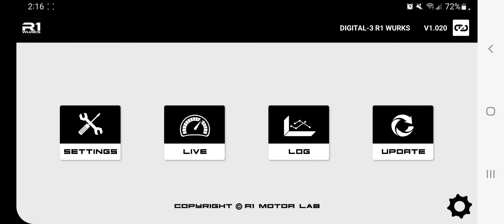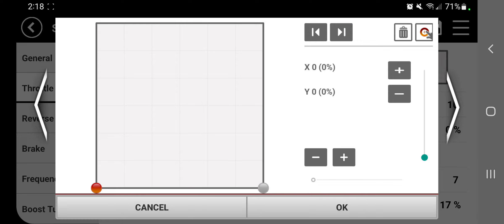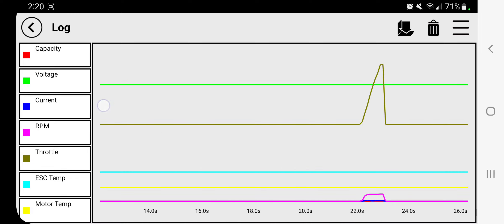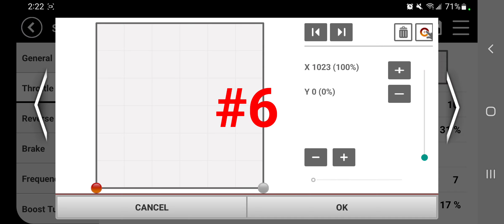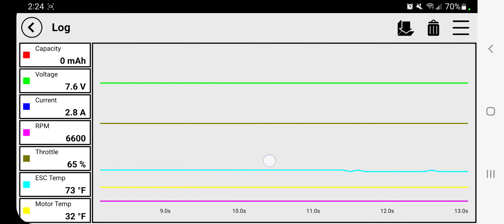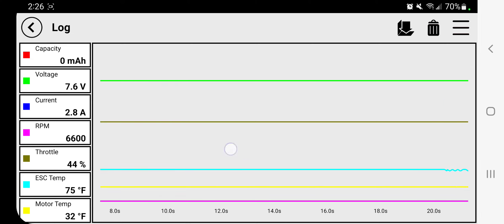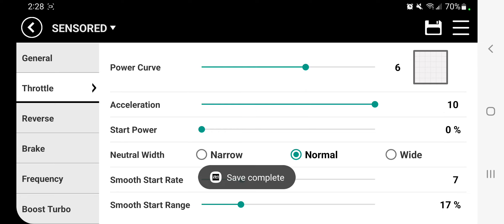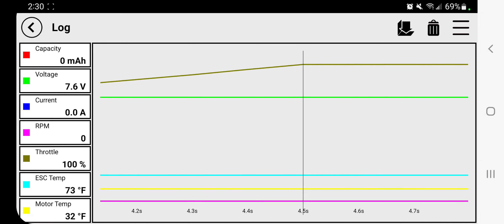R1 Start power and rx throttle input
Ramblings on methods of tuning and understanding start power, isolating it, and bench testing remote control throttle input curves.